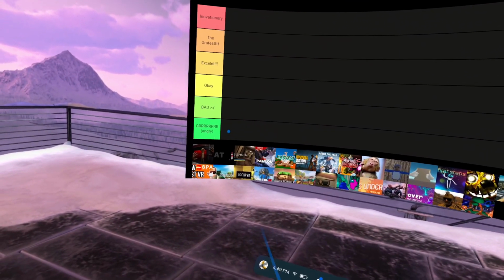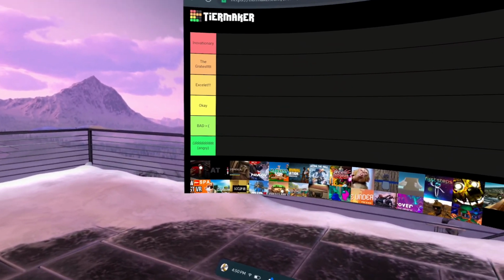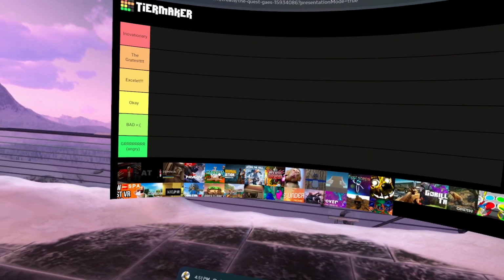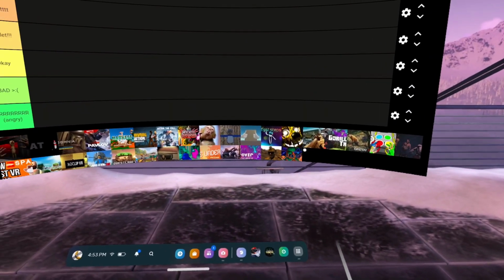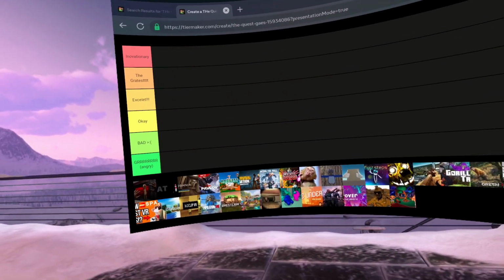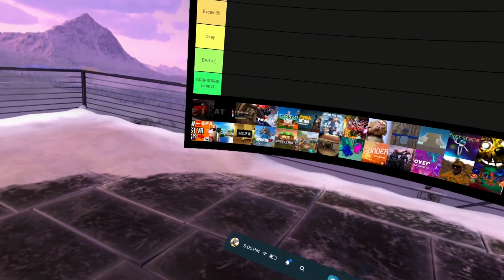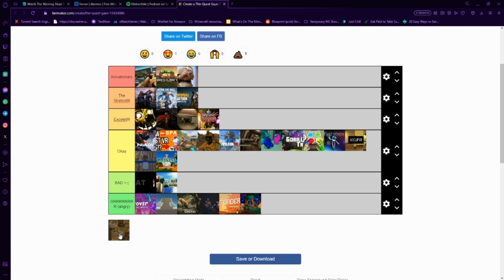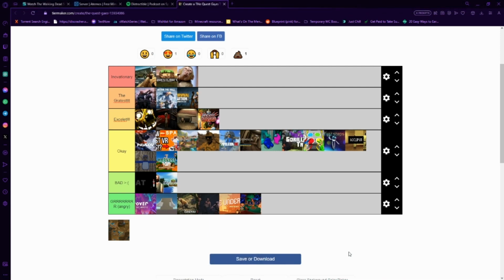Rating Every Oculus Quest 2 Game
If you disagree with this, like the video

take this alghrithm 😎

the best quest games are the good and yes 👍 facbook meta quest 2 pavlov shack ghosts of tabor onward virtual reality tierlist